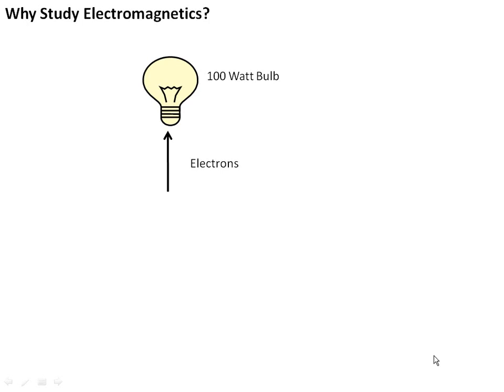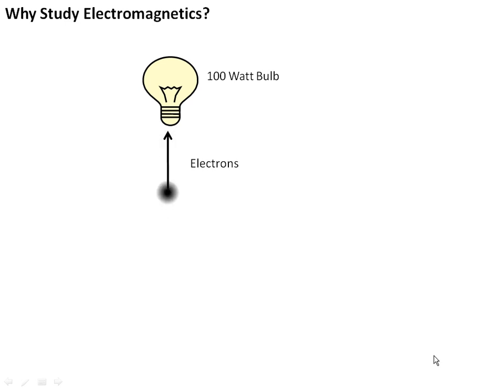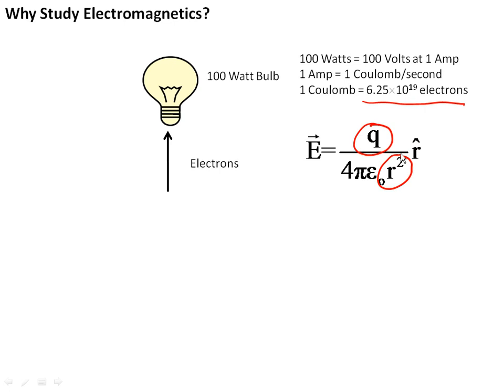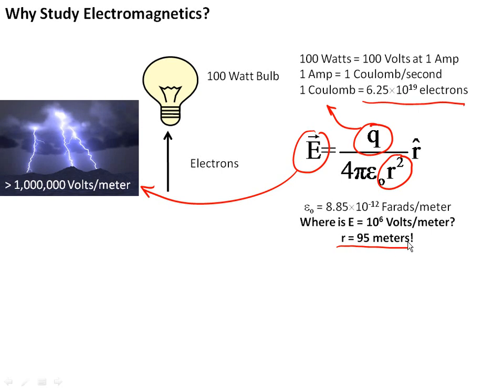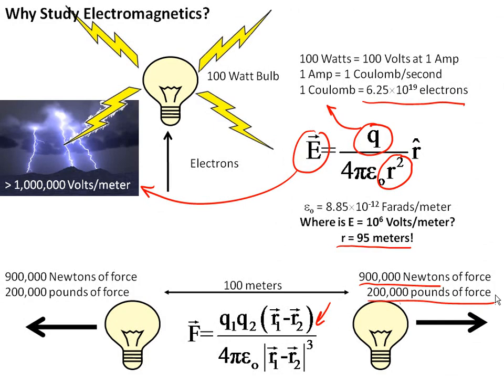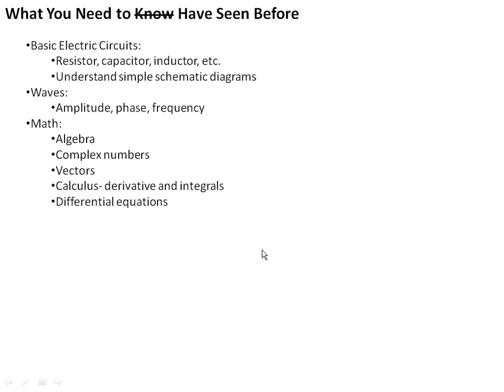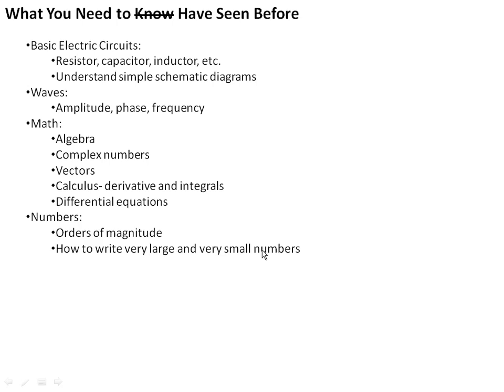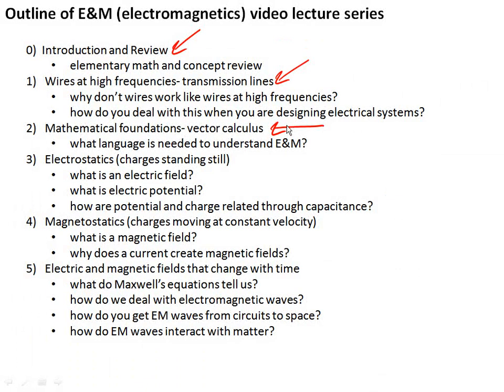0.1 EM Introduction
Why should you learn electromagnetics?  A brief discussion for a undergraduate EM course video series